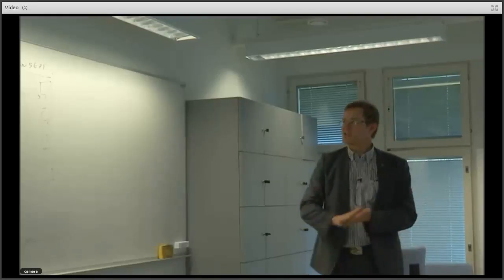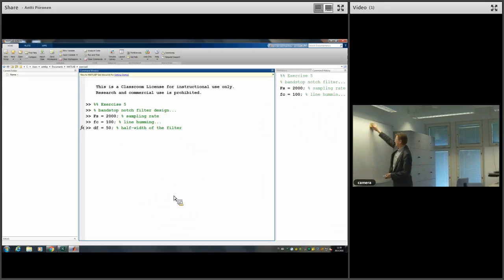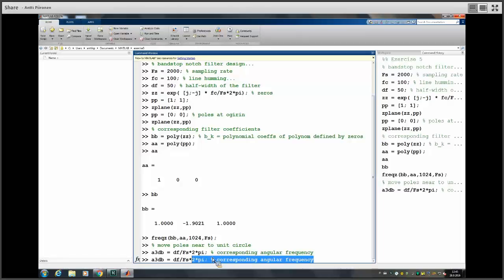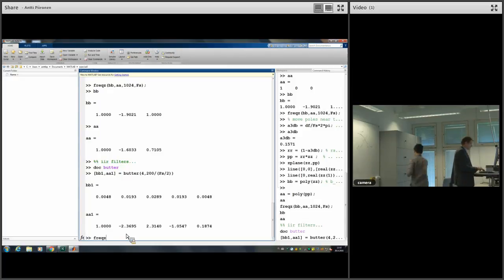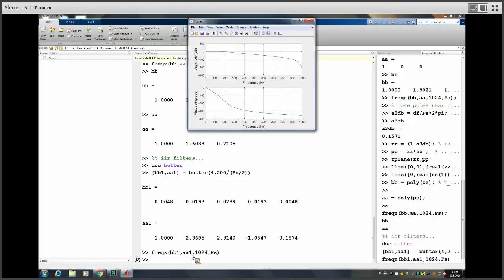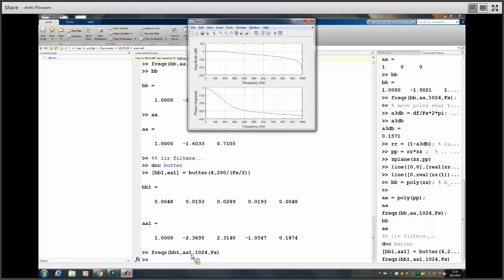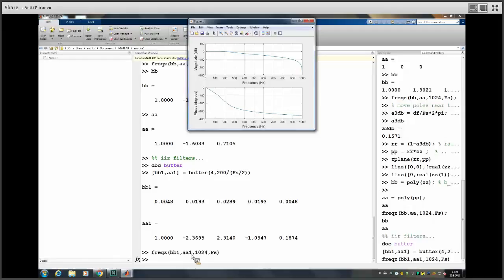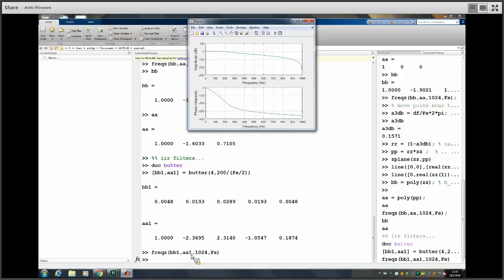Metropolia DSP LabTutorial 5